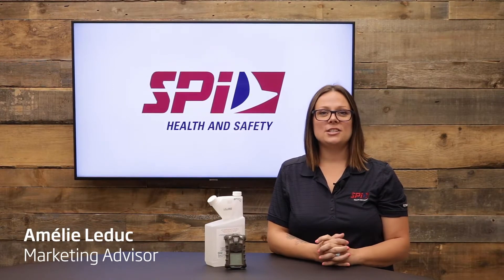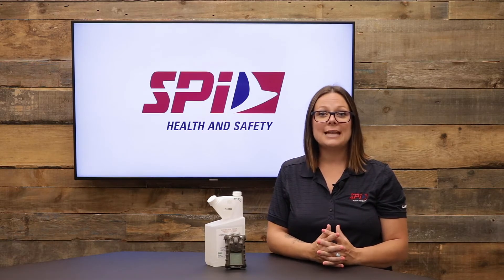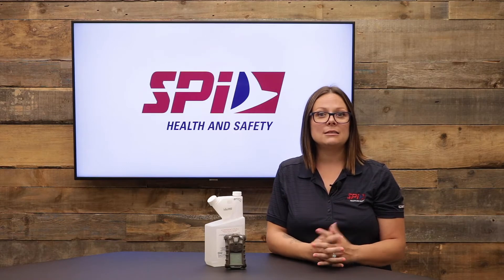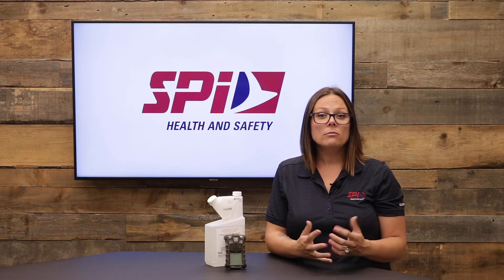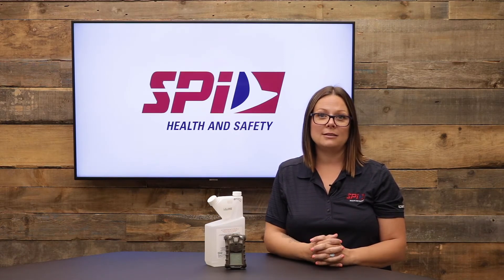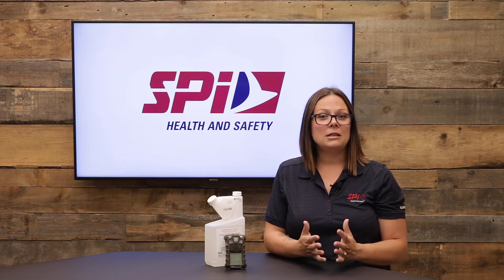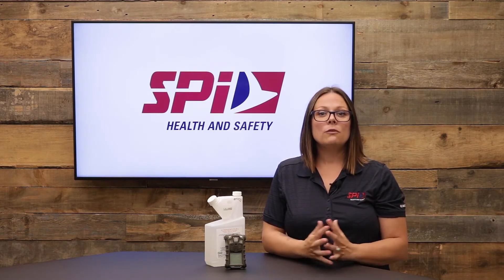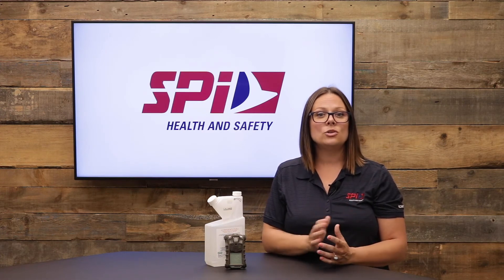Cleaning your gas detectors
To prevent spread of infectious disease, it’s important to clean thoroughly surfaces and OHS tools such as gas detectors.

But cleaning them with an alcohol based cleaning product can damage the sensors and sensor housing.

Watch this Safety Minute video to learn how to safely clean your gas detectors